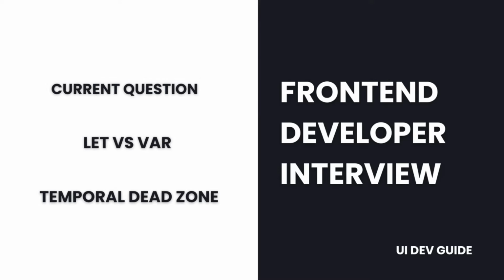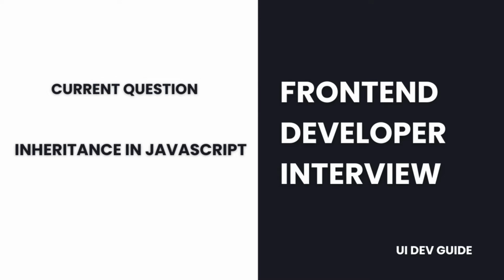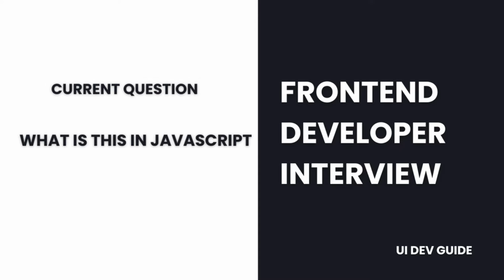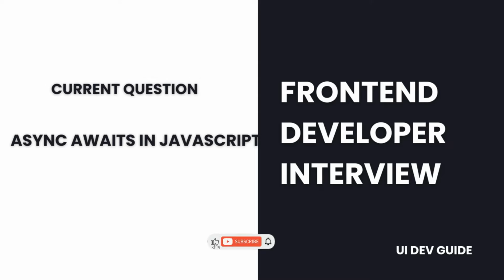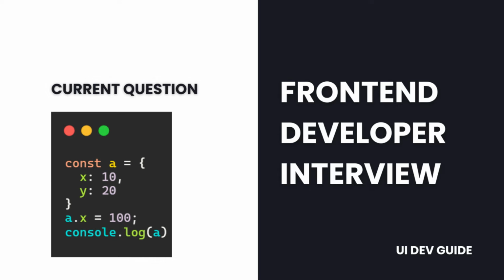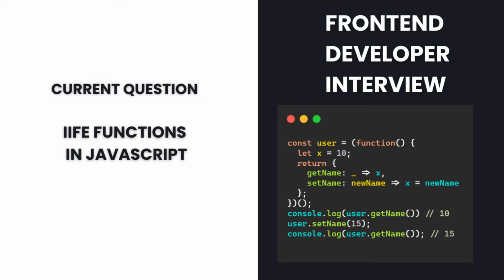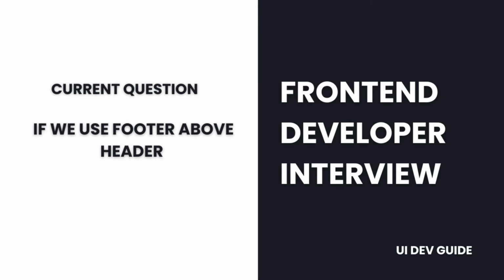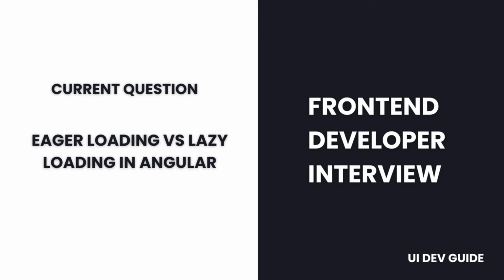Frontend Developer Interview Questions | Angular Interview Questions and Answers for Experienced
Get your copy now and land your dream job!
Exclusive Launch Offer: UDG50

angularjs interview questions and answers for experienced,